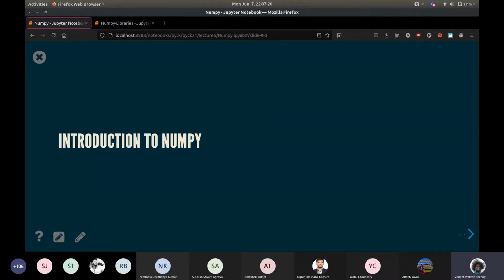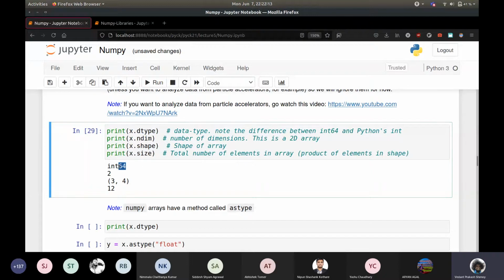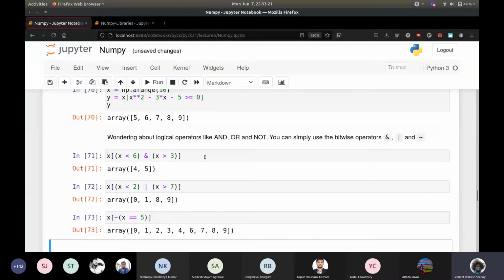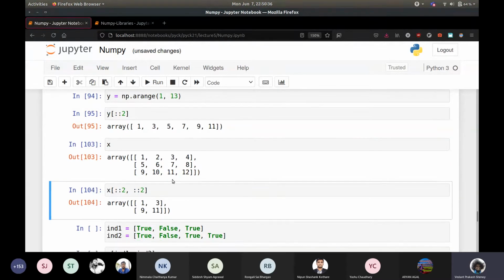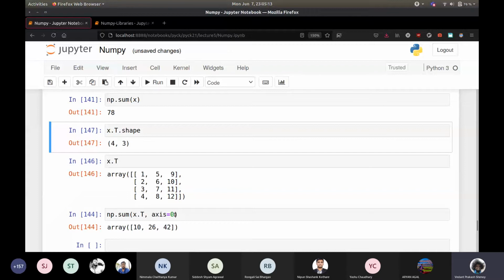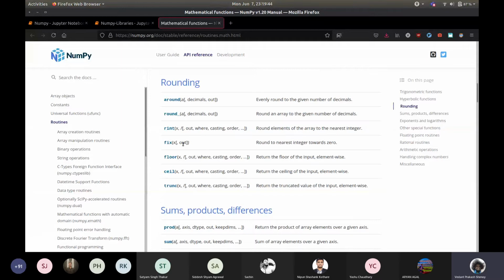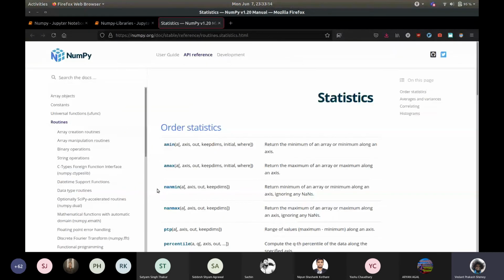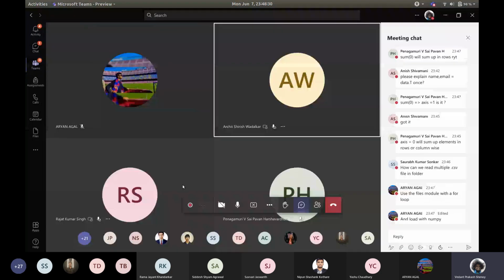PyCK Lecture 5: NumPy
WnCC in collaboration with the Tech-senti seniors of the Institute brings to you a course on Python. It will run for 5-6 weeks. Your learning will be certified by us.
If you know C++ and are interested to learn Python, this course is for you!